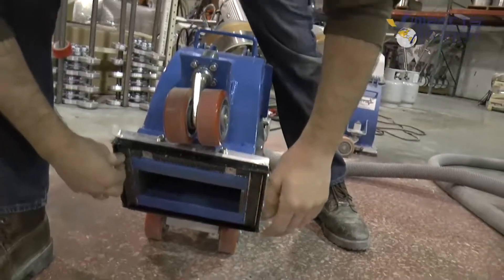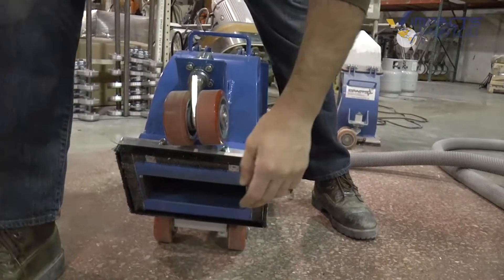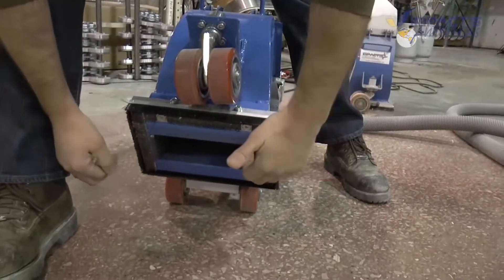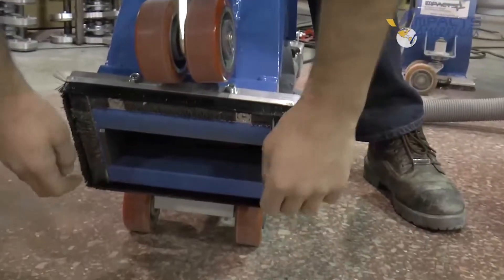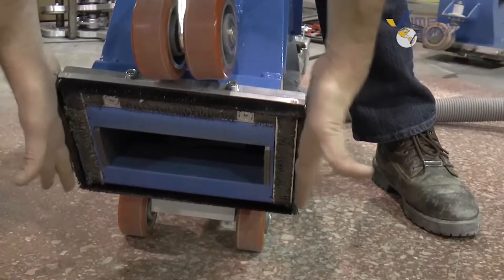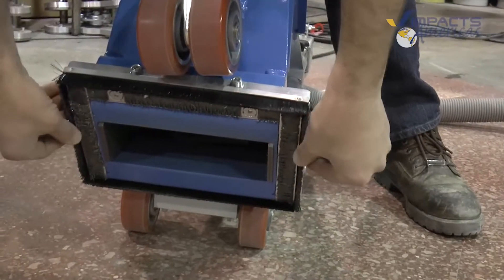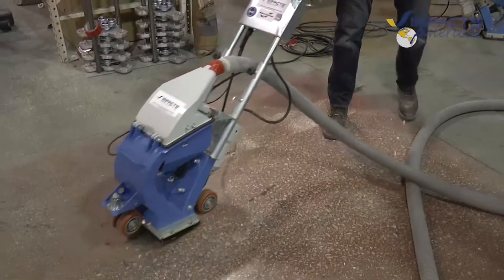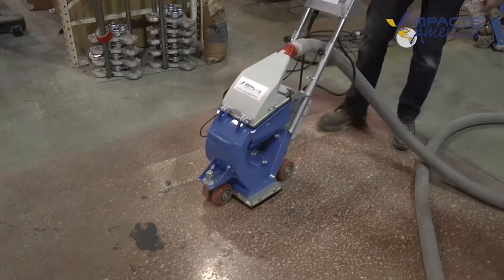Impacts Insights: How to Prime a Blaster by STI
Watch step by step how to prime a blaster, and learn from our STI professionals. For more information please visit our